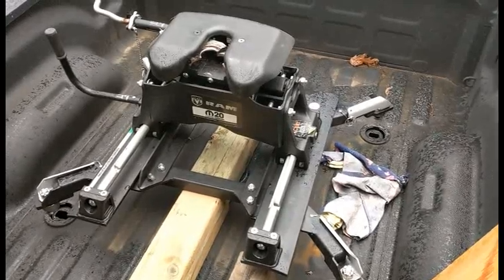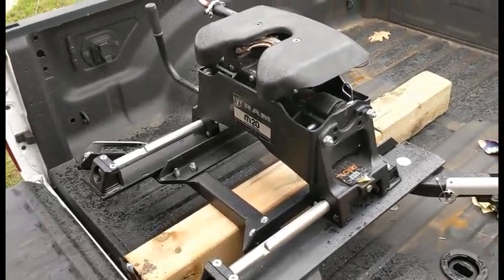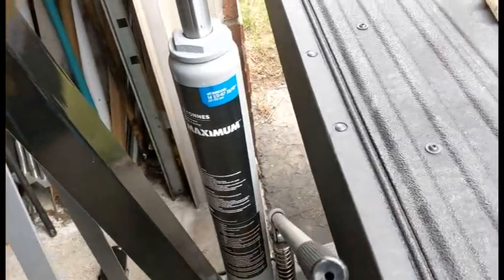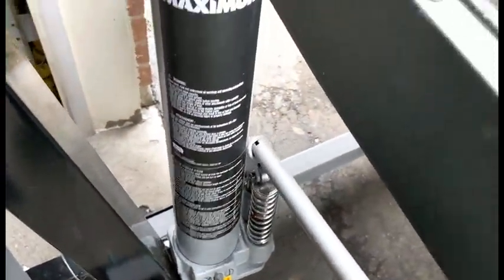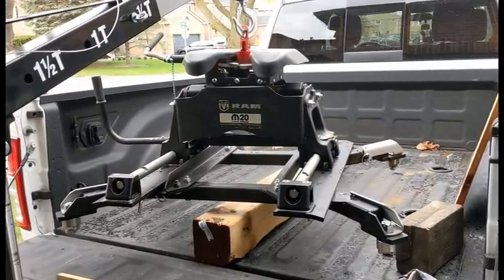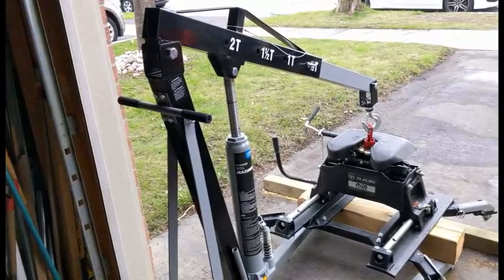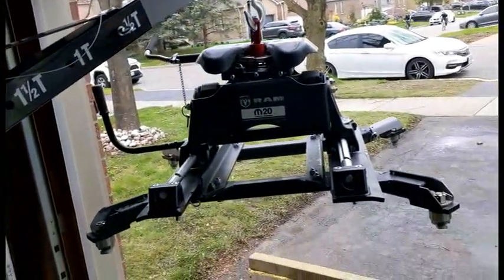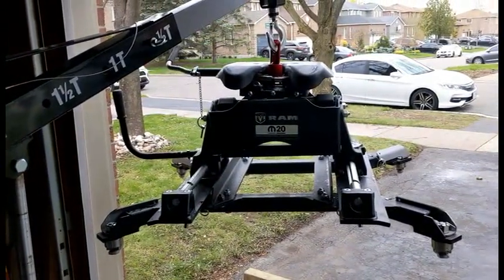Lifting Fifth Wheel with Shop Crane - Engine Hoist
Lifting a 325lb. Slider Hitch (MOPAR 20K - CURT Q20) out of the back of my truck using a Canadian Tire 2 tonne Shop Crane/Engine Hoist.
It is VERY SLOW when lifting the hitch. It takes around 120 pumps to lift the hitch high enough to get into my truck.
If anyone knows how to increase the speed of the hoist, I would appreciate any advice, thank you.